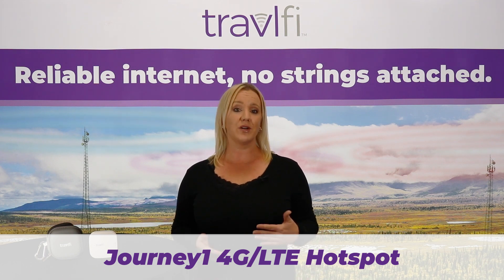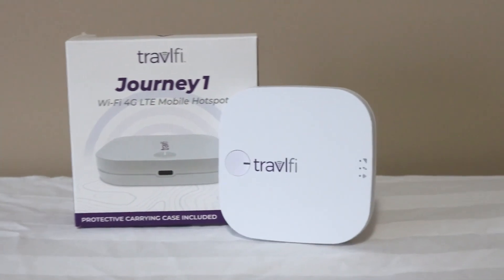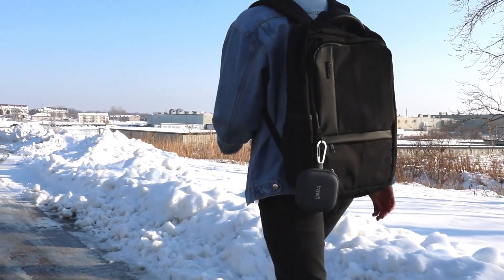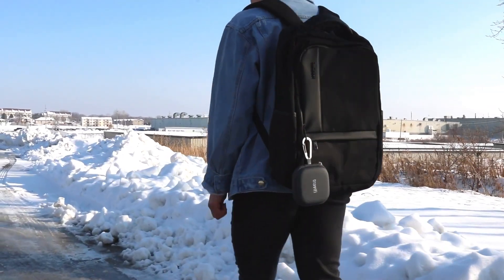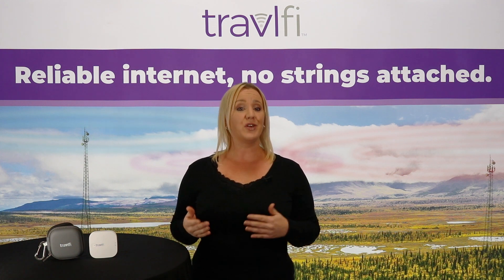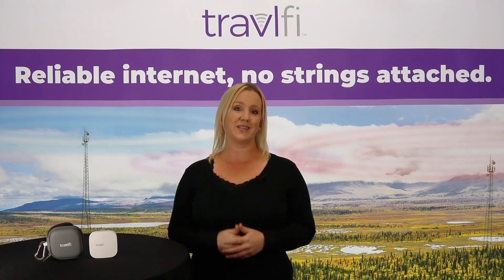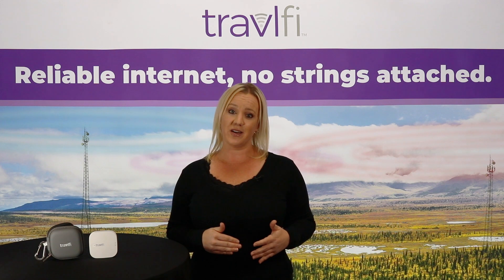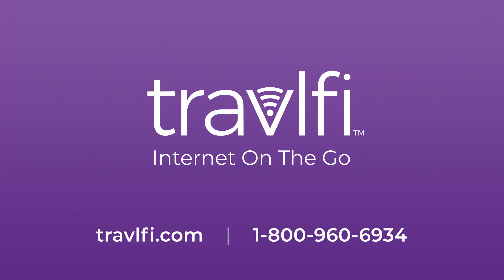TravlFi™ Journey1 LTE Wi-Fi Hotspot Intro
Introducing the first WiFi 4G/LTE internet hotspot to combine eSIM technology and flexible pay as you go multi-network data plans.

The TravlFi™ Journey1 is a mobile hotspot that provides 4G/LTE internet service anywhere there is cellular signal. Proprietary technology gives the hotspot the ability to find the strongest local cellular signal regardless of the network. Without a physical SIM card, the Journey1 will prioritize to the best available cellular network, find service, and optimize. When the user moves locations, the hotspot finds new service and optimizes their connection again.